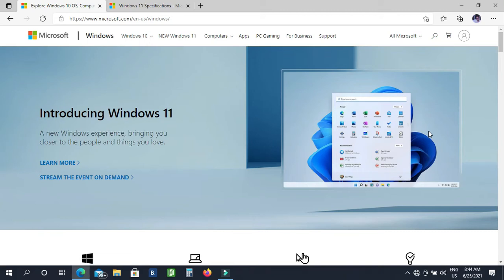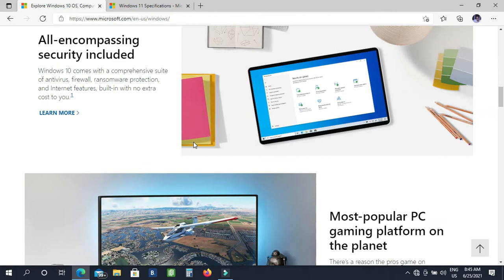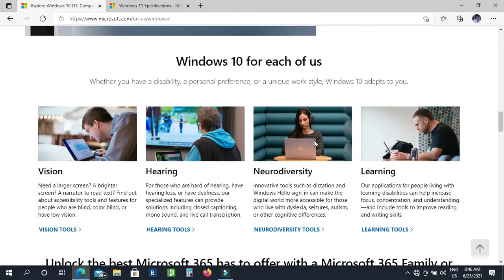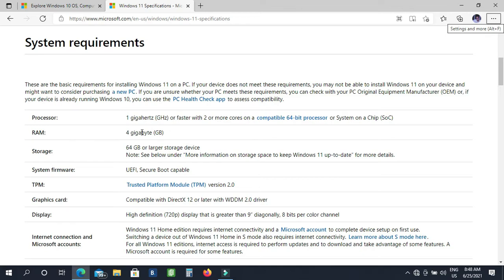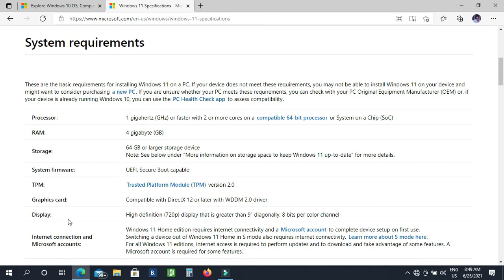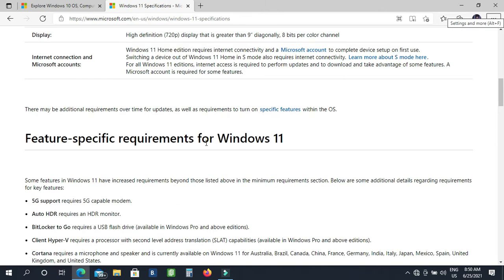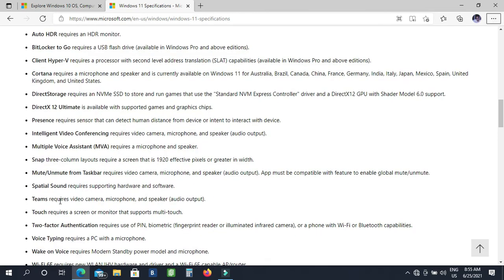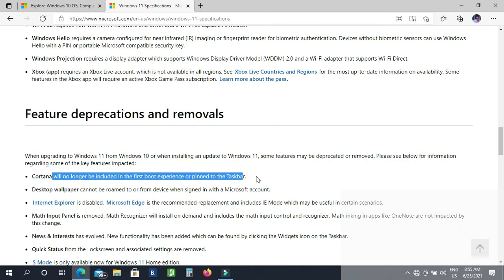Basic Requirement For Install Windows 11 in your PC! Best feature & Run Android Apps!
Processor: 1 gigahertz (GHz) or faster with 2 or more cores on a compatible 64-bit processor or System on a Chip (SoC)

RAM: 4 gigabyte (GB)

Storage: 64 GB or larger storage device

System firmware: UEFI, Secure Boot capable

TPM: Trusted Platform Module (TPM) version 2.0

Graphics card: Compatible with DirectX 12 or later with WDDM 2.0 driver

Display:
High definition (720p) display that is greater than 9” diagonally, 8 bits per color channel

Internet connection and Microsoft accounts:

Windows 11 Home edition requires internet connectivity and a Microsoft account to complete device setup on first use.

Switching a device out of Windows 11 Home in S mode also requires internet connectivity.

For all Windows 11 editions, internet access is required to perform updates and to download and take advantage of some features. A Microsoft account is required for some features.